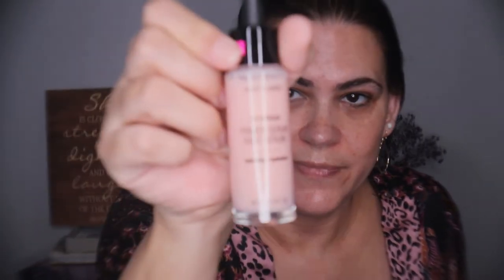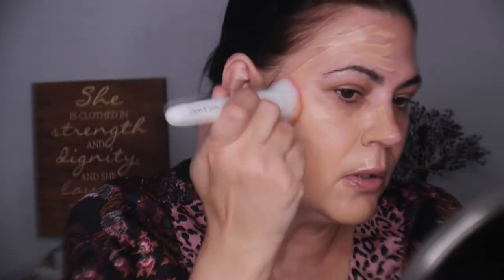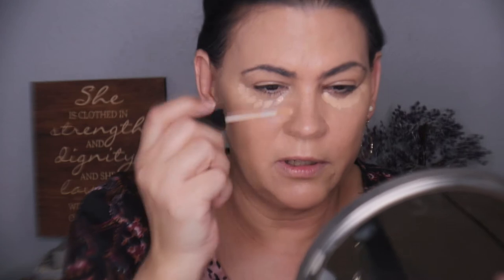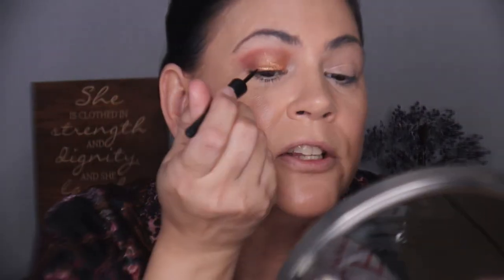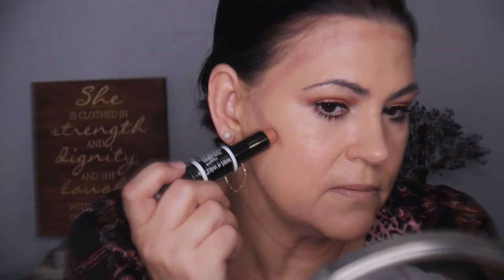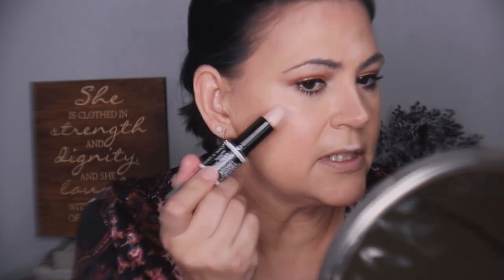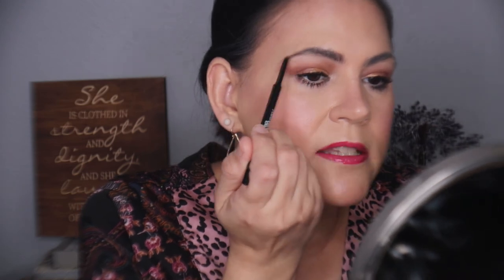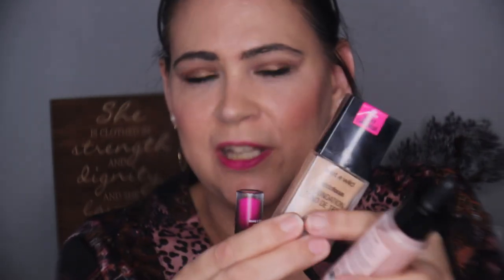Wet and Wild Photo Focus Dewy Foundation Wear Test: Ful Face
Full Face of Wet and Wild Wear Test: New Photo Focus Dewy Foundation